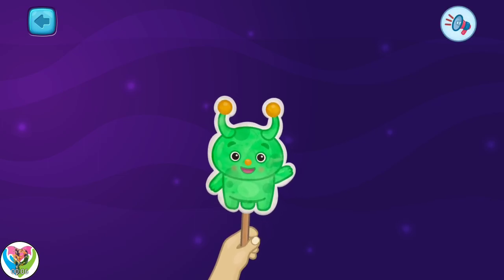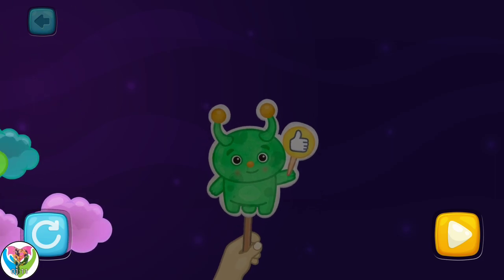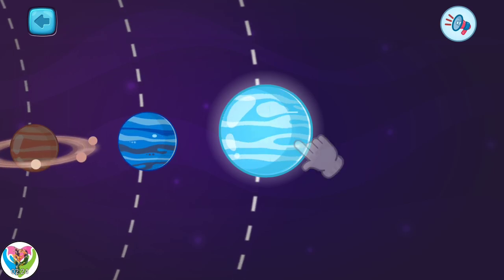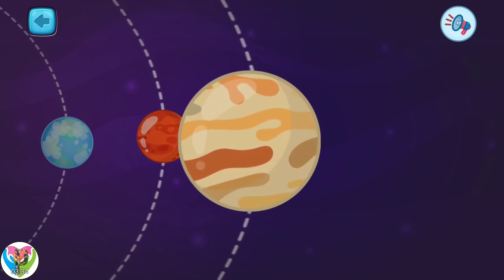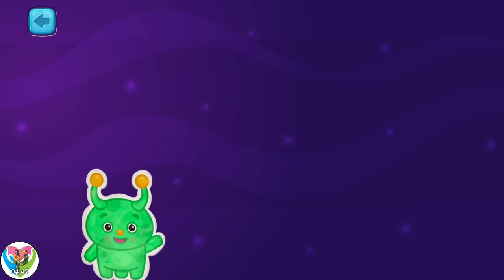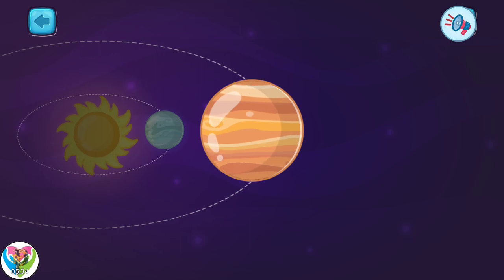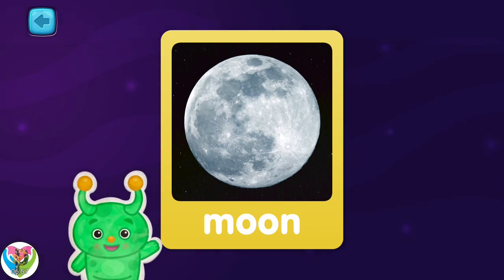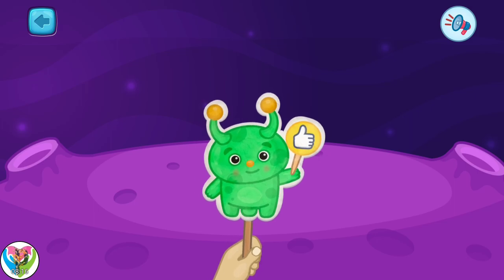The Planets in Solar System with Bimi Boo